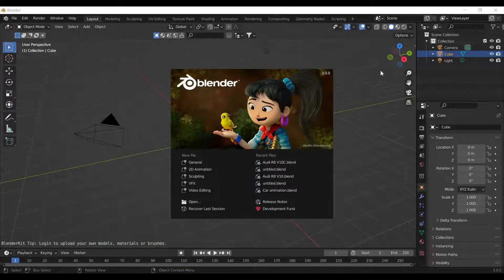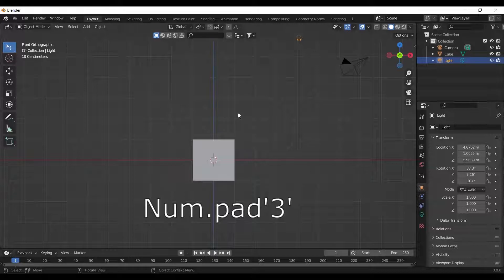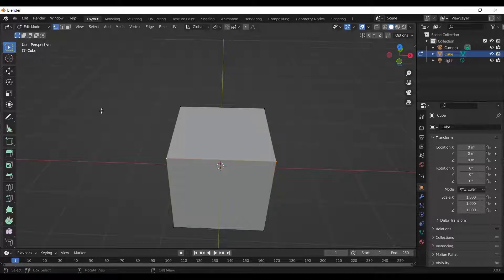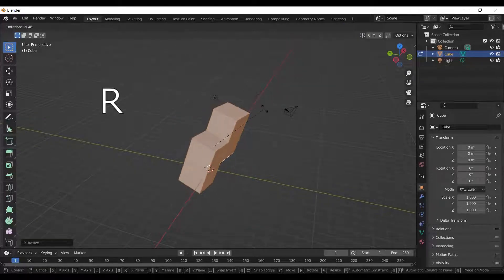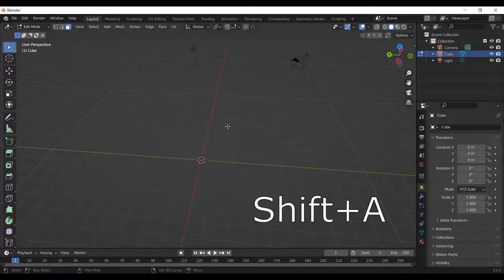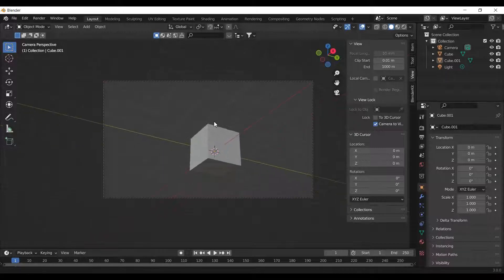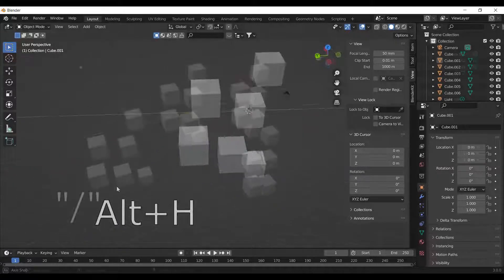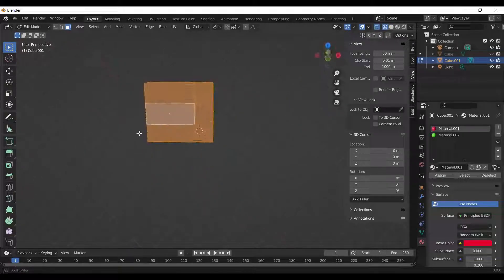Blender Tutorial in just 5 Minutes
This is a tutorial video about blender 3.0. The basics of Blender are demonstrated in brief, which will help give you a kick start for your modeling.